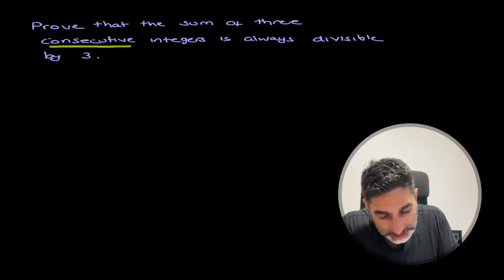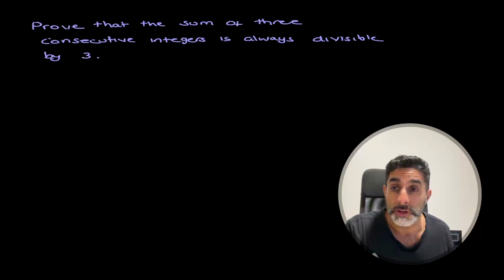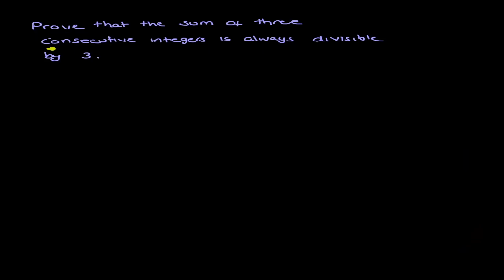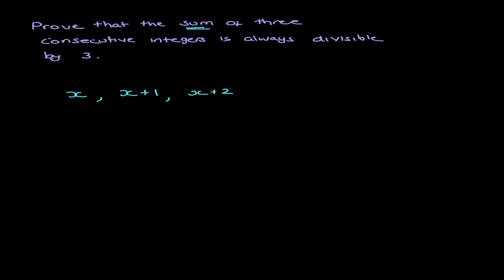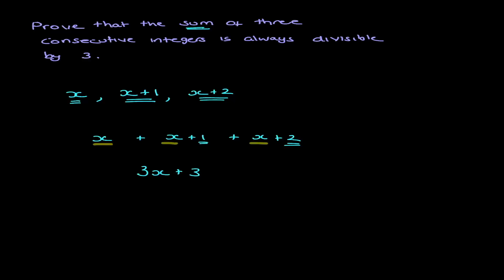Can You Prove This Is ALWAYS True? 🤯 | Consecutive Integers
Can you prove that the sum of any three consecutive integers is always divisible by 3?

It might seem obvious after trying a few examples—but the real question is: can you prove that it will ALWAYS work?

In this video, we use a simple algebraic proof to show why the sum of three consecutive integers must always be divisible by 3.

For example:

7 + 8 + 9 = 24 → divisible by 3
20 + 21 + 22 = 63 → divisible by 3

But rather than checking individual examples, we'll prove that it works for every possible set of three consecutive integers.

🧠 Can you work out the proof before watching?